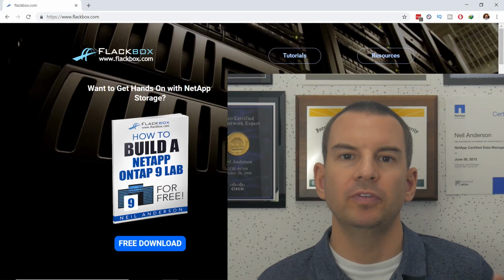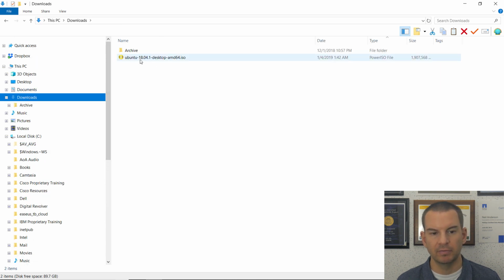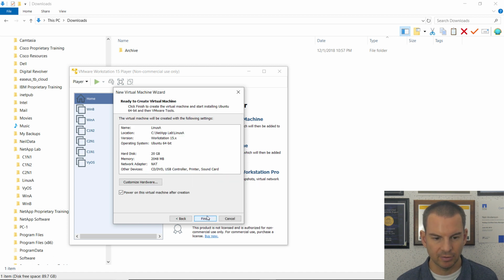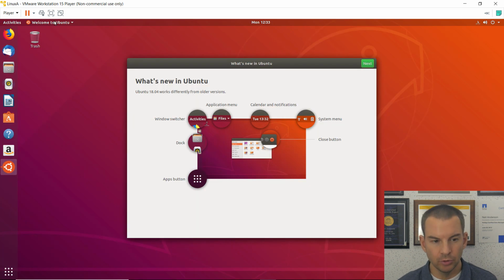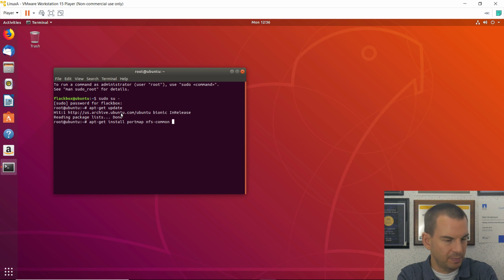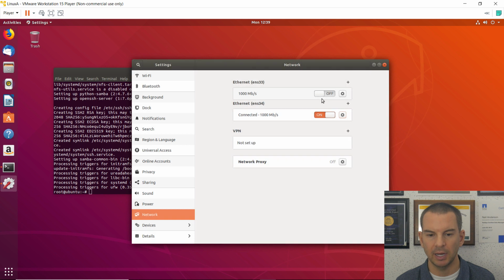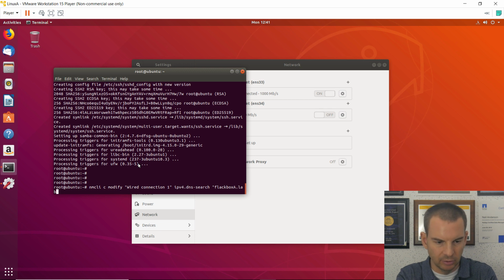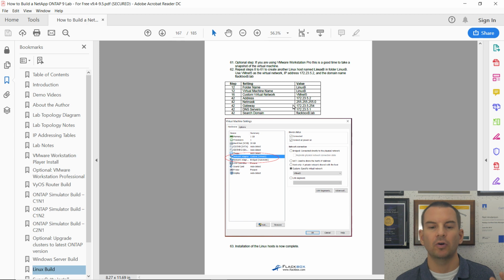Ubuntu Linux Desktop 18.04.1 Install and Configuration in VMware Workstation Player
for the full blog post with text and screenshots.

Thanks!
Neil